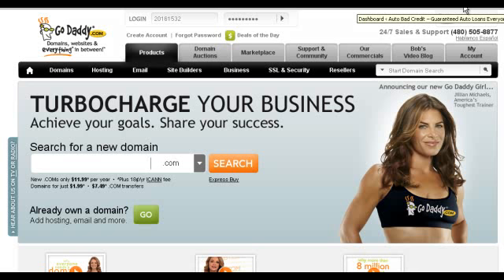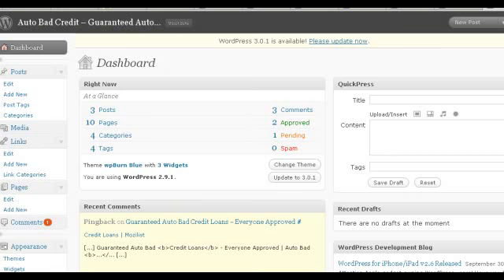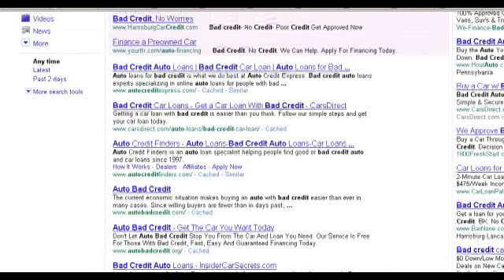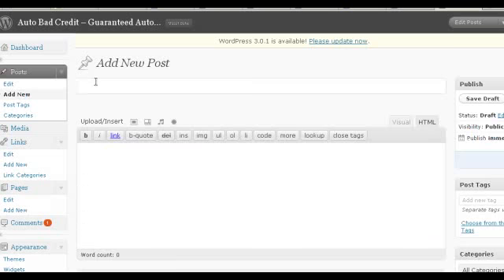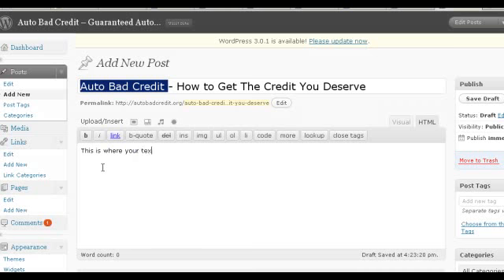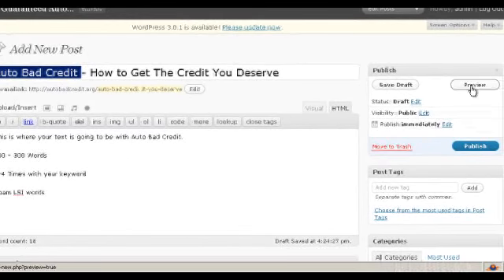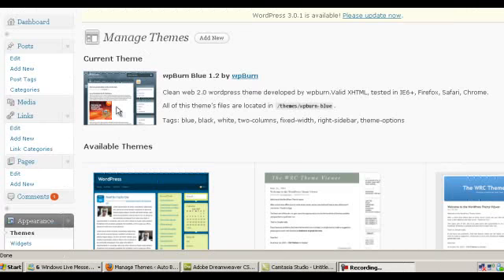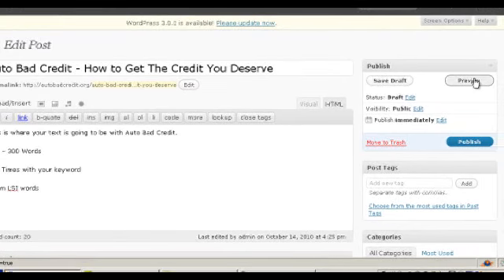creating a blog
dianaandDale easy to follow instructions on how to create a blog.getting it on the first page of Google will br the next video.